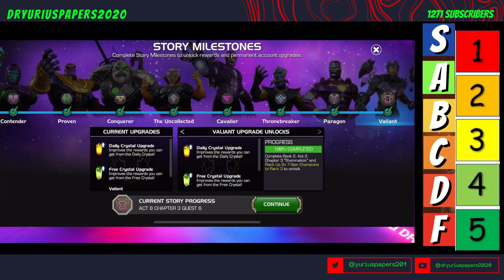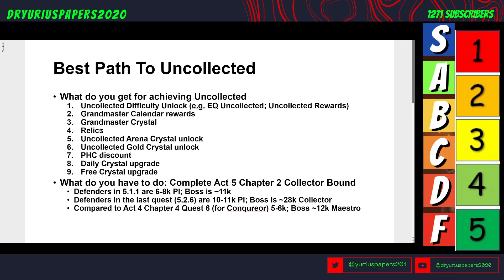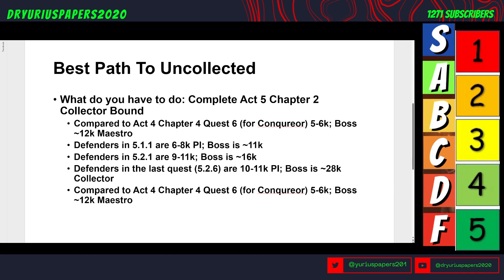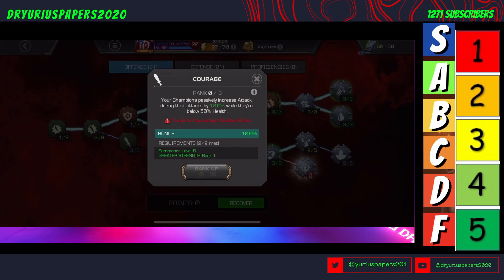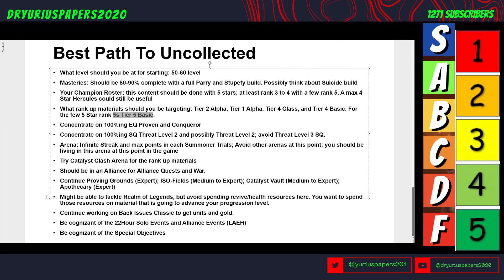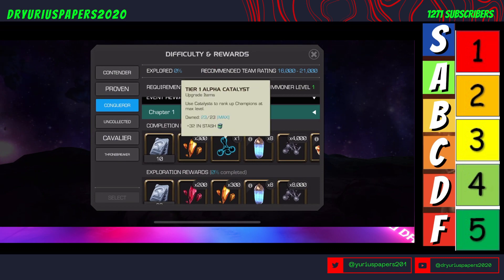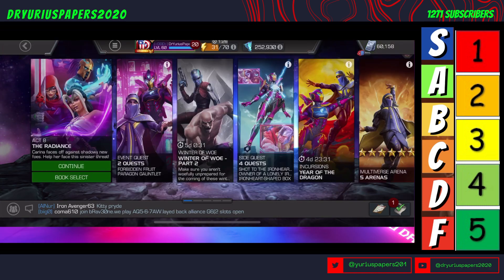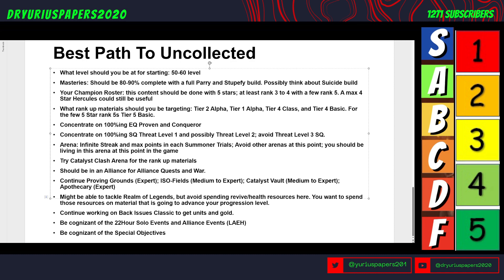Best Path To the MCOC UNCOLLECTED Progression Level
In this video, we look at the best paths to take for achieving the MCOC Uncollected Progression Title. What story content should you be concentrating on? What level should you be? What should your mastery build look like?

Check us out on twitter @Yuriuspapers201